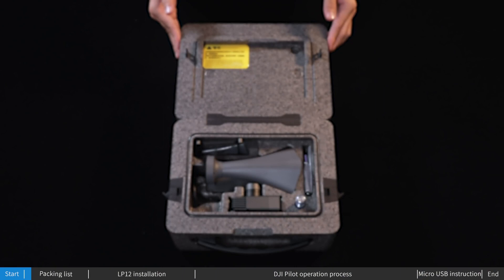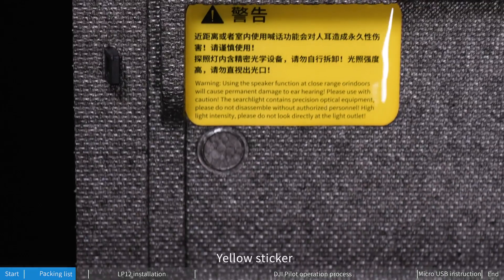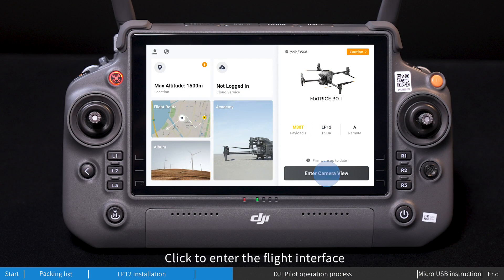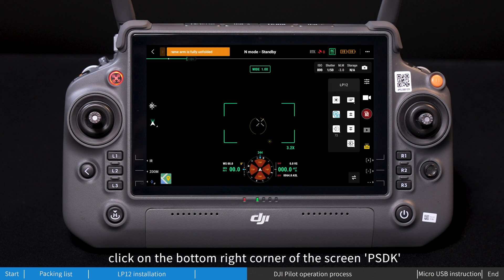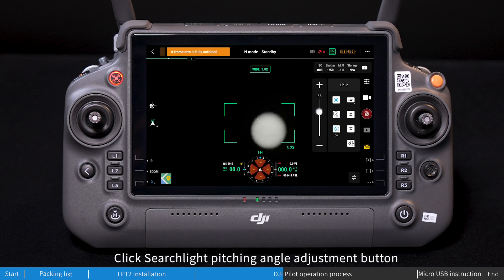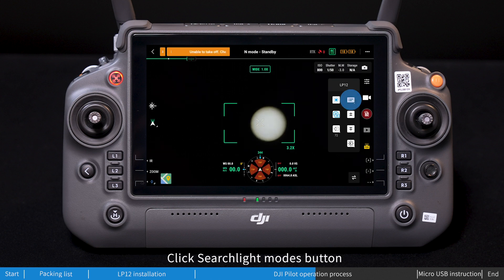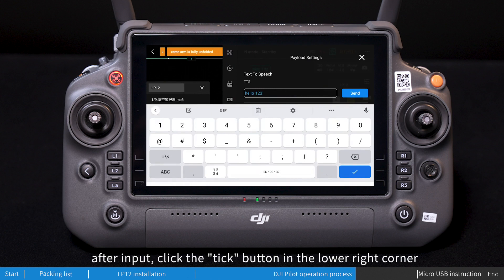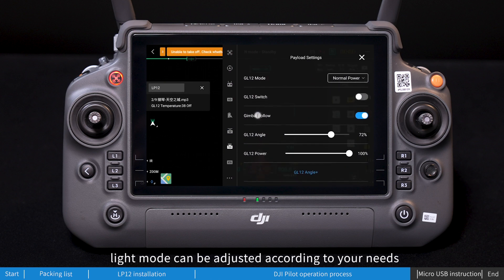How to install your CZI LP12 on DJI M30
LP12 installation instruction video